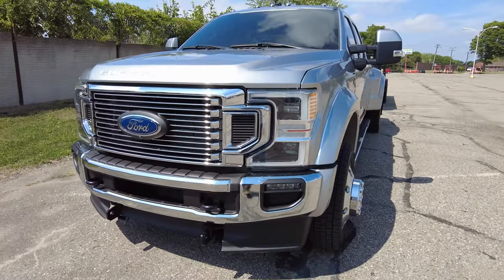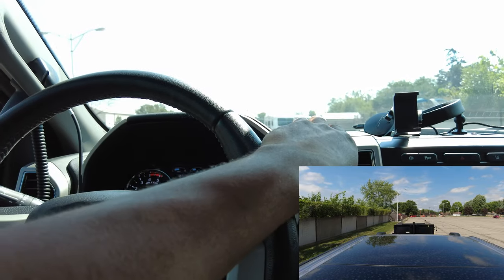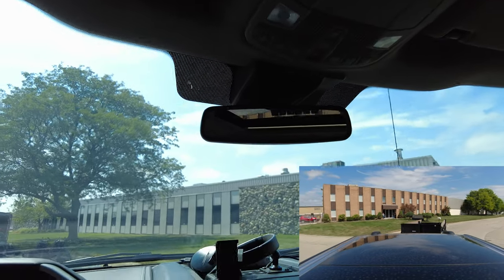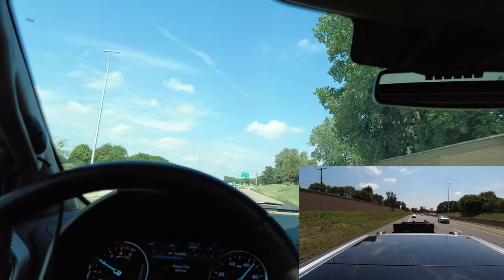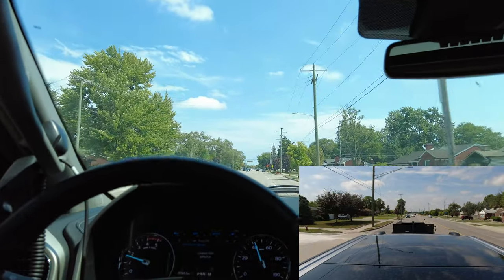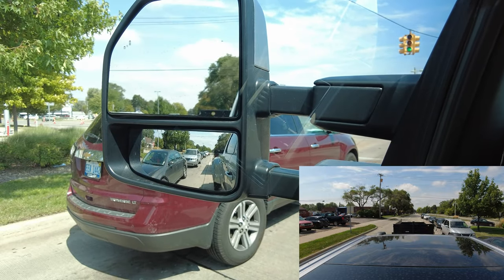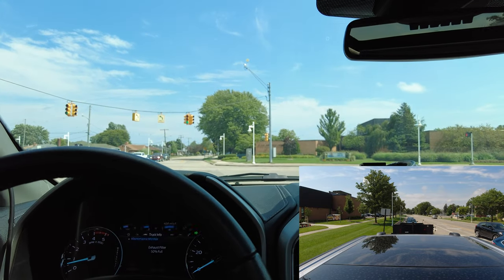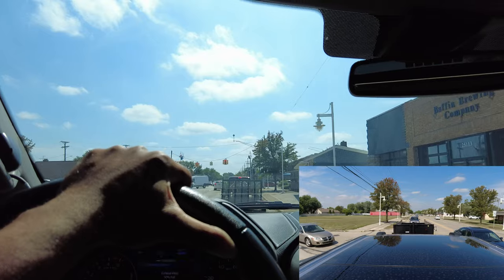How to drive a truck with a trailer.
In this video I talk about how to drive forward with a trailer. It seems simple but you'd be surprised! There's a lot of people that can't do it! You have to know how to turn with a trailer! You have to know how to swing the trailer!